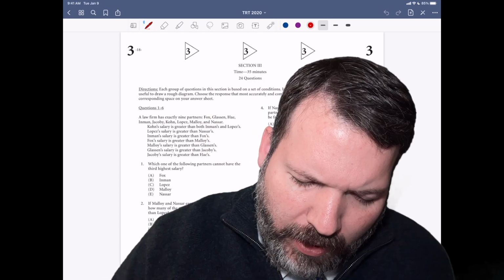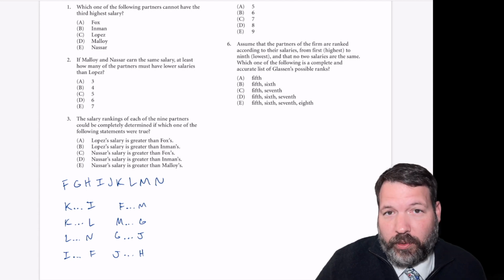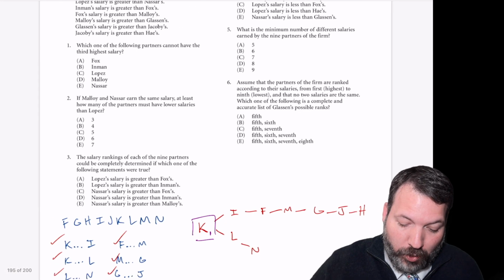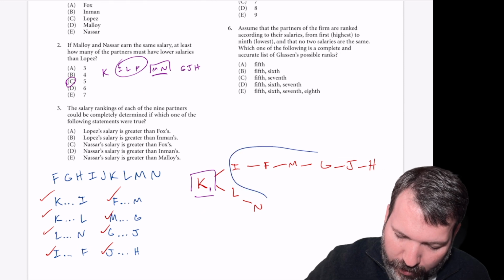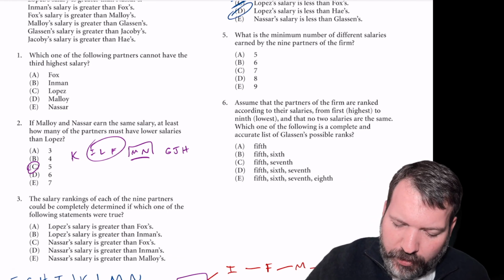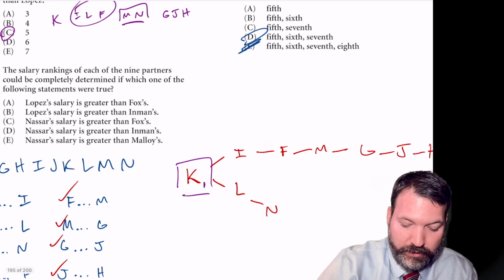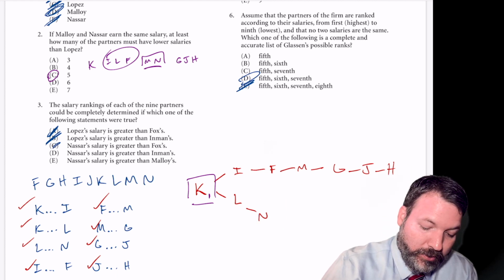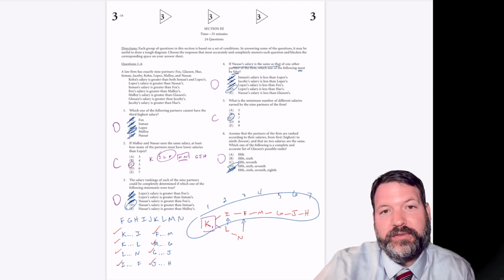PrepTest 4 Game 1: Ranking Who Makes the Big Bucks? // Logic Games [#13] [LSAT Analytical Reasoning]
This is the first game from the games section of the February 1992 LSAT. We are now officially less than 30 years behind! In all seriousness, doing games this old has been interesting, as clearly there's at least one particular type of game that used to be super popular, but has waned in its use over time: the range or ranking game. The principles behind the range game, including the order deductions and the diagram, are still useful, but this game type does not occur nearly as often now as it seems to have in these early 90s LSATs.

As promised, I continue to work through all three-hundred-ish games of the official LSAT releases. If you have a particular game you'd like me to move up in the order, throw it in the comments and I'll do my best.